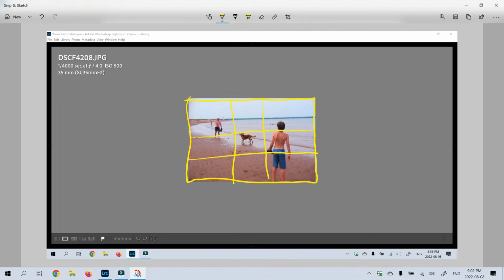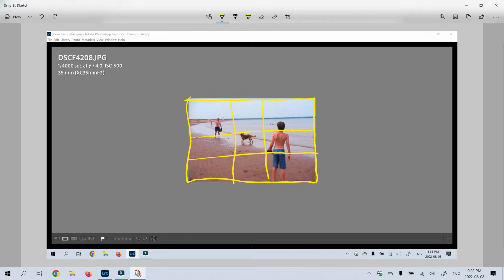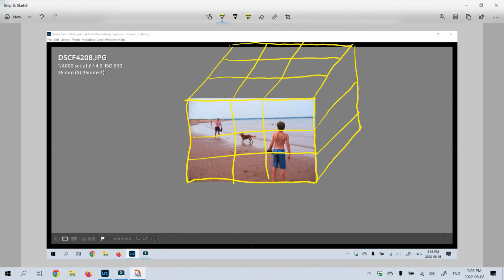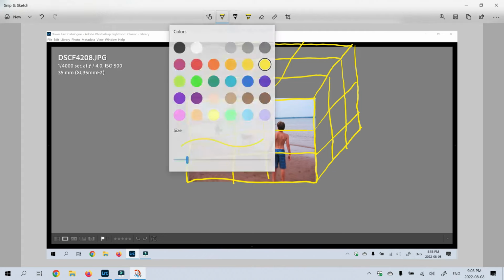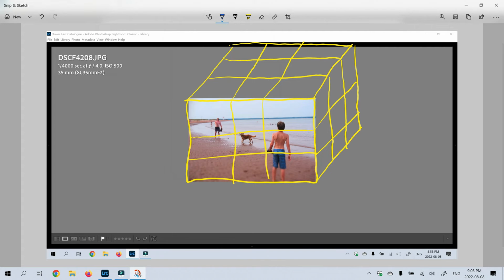Ultimate Rule of Thirds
We tend to think of the rule of thirds in terms of only two dimensions. But look what happens when you add a third dimension to the rule of thirds.